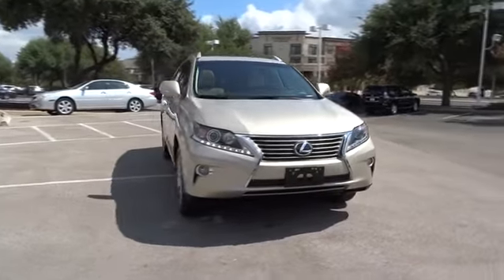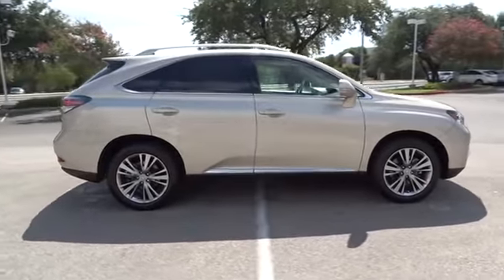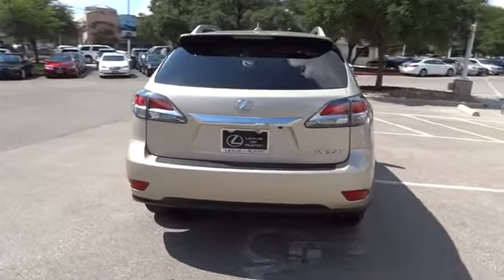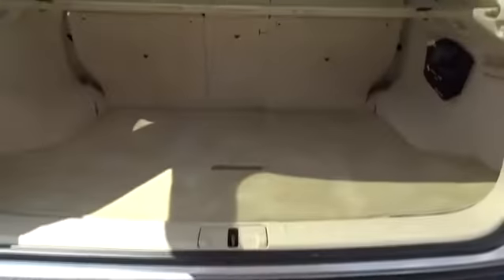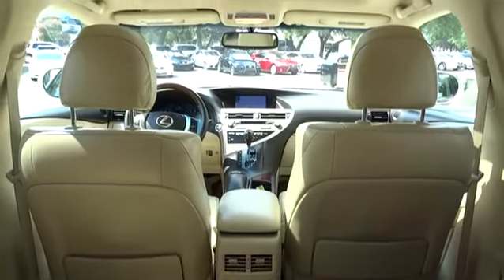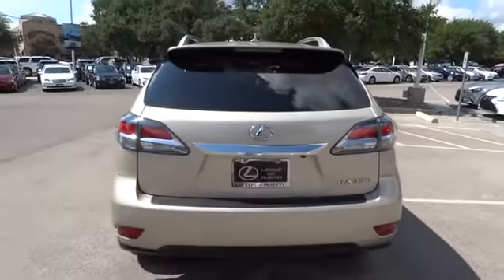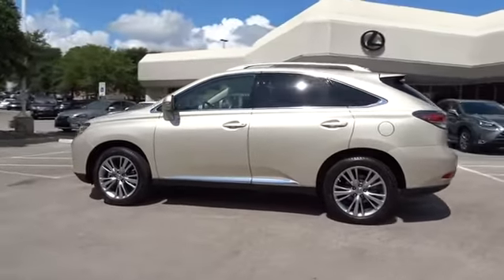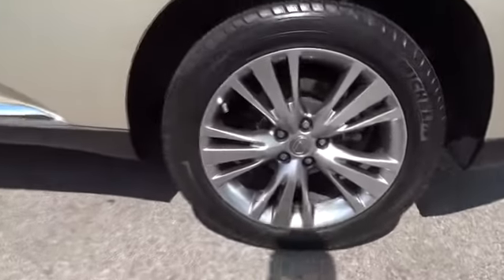2013 Lexus RX 350 Austin, Georgetown, Round Rock, San Marcos, Bastrop, TX L4357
2013 Lexus RX 350